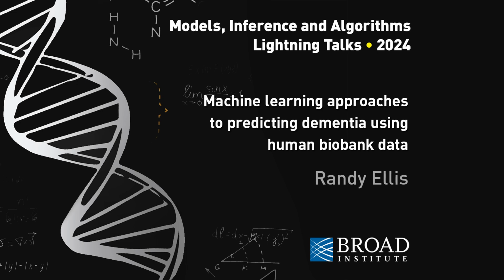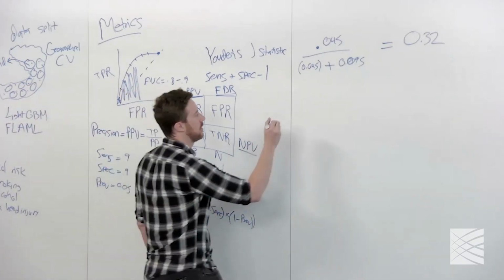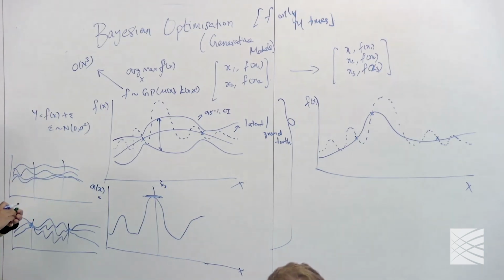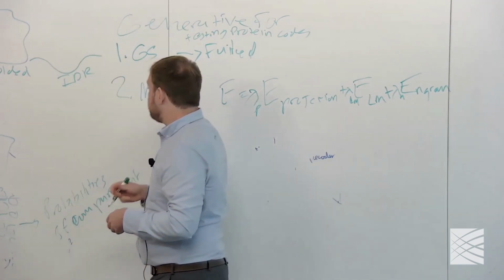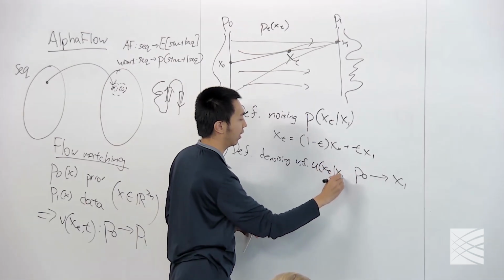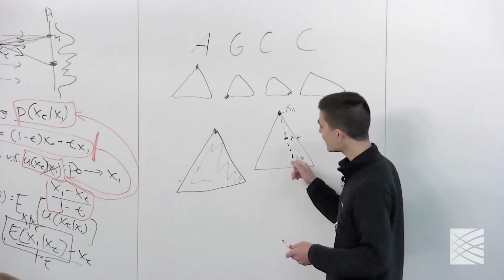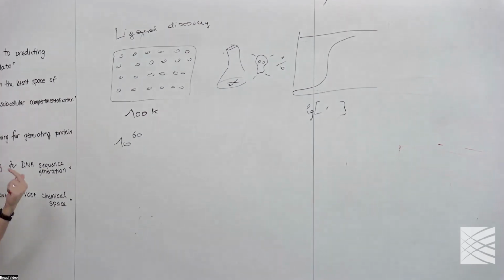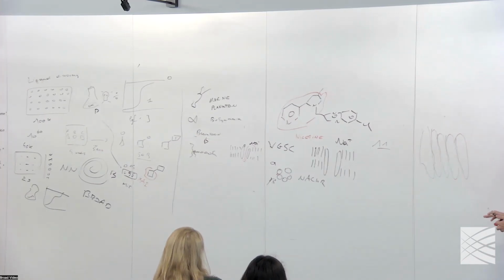MIA: LightningTalks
Lightning Talks;

Machine learning approaches to predicting dementia using human biobank data
Randy Ellis
Postdoctoral Fellow at Harvard Medical School

Bayesian optimization and its uses in the latent space of generative models
Vidhi Lalchand
Schmidt Center Postdoctoral Fellow at the Broad Institute of MIT & Harvard

Protein codes promote selective subcellular compartmentalization
Henry Kilgore
Postdoctoral Fellow at the Whitehead Institute

AlphaFold meets flow matching for generating protein ensembles
Bowen Jing
Ph.D. candidate at MIT

Dirichlet Flow Matching for DNA Sequence Generation
Hannes Stark

Deep learning to navigate vast chemical space
Andreas Luttens
Postdoctoral Fellow at MIT